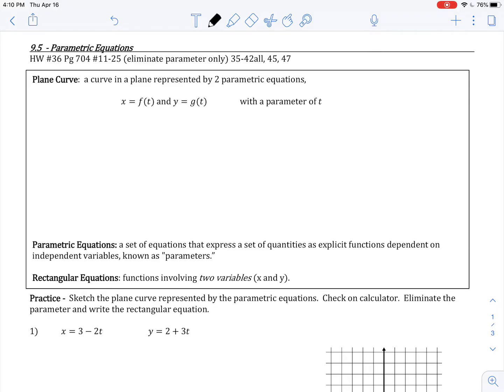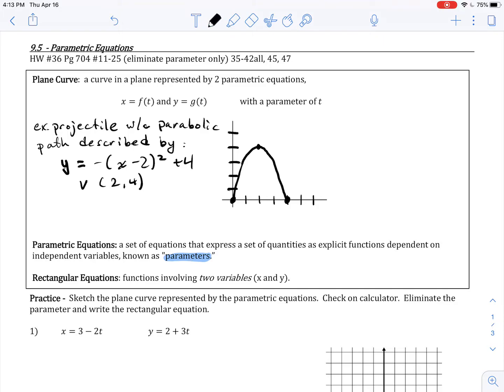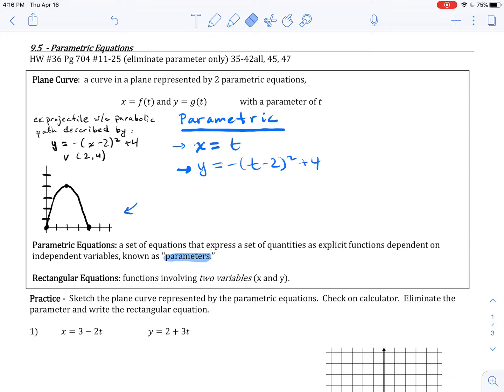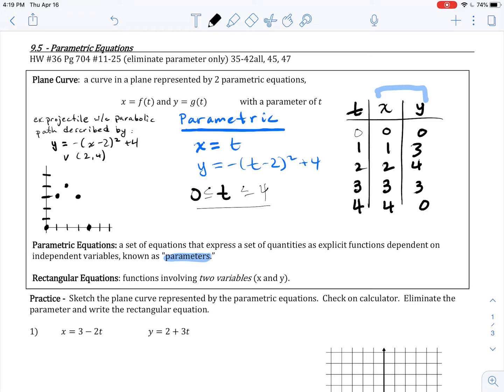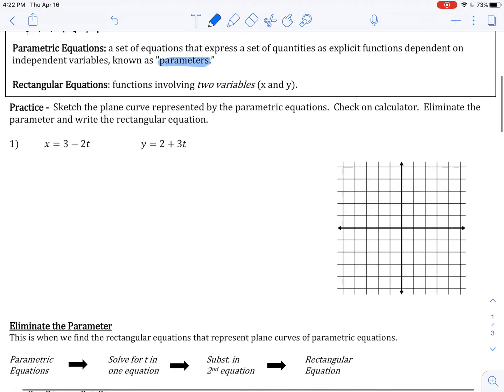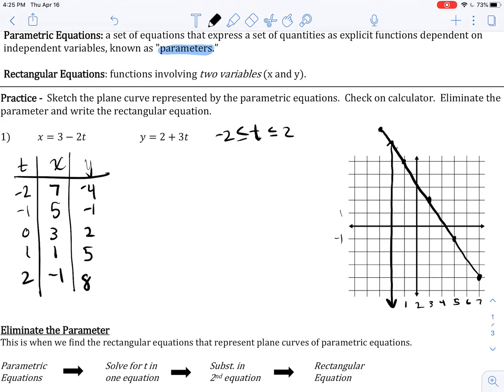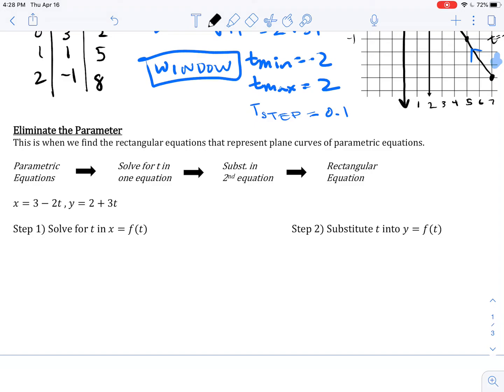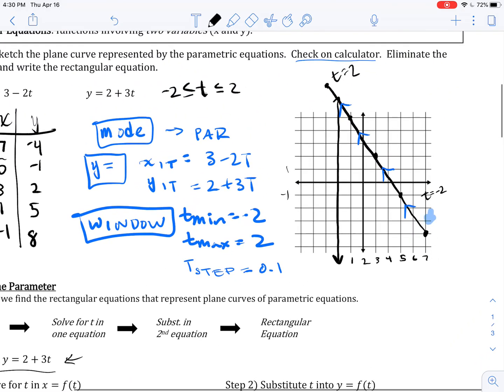9.5 - Parametric Equations (Part 1)